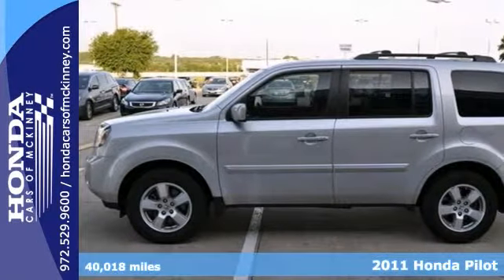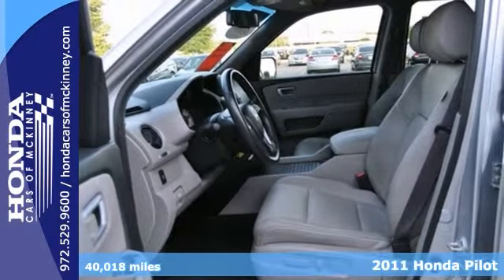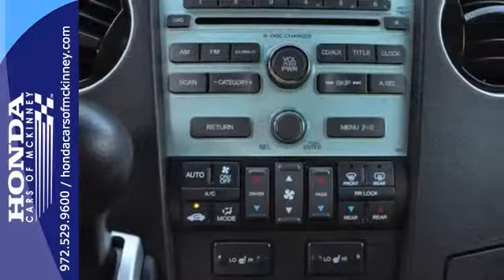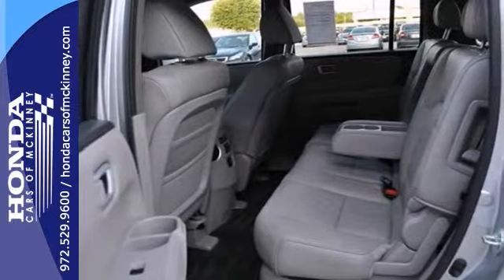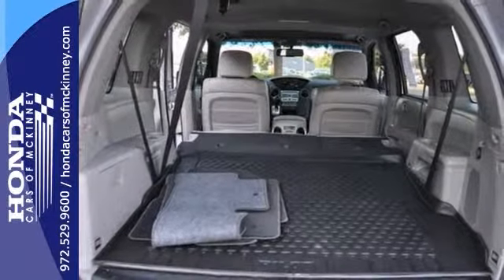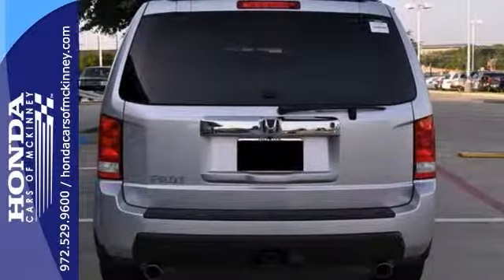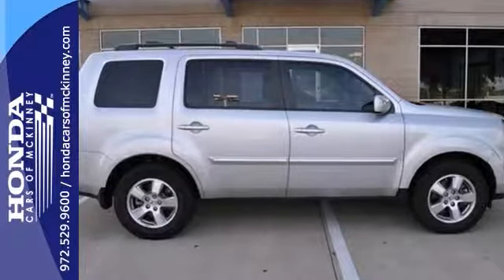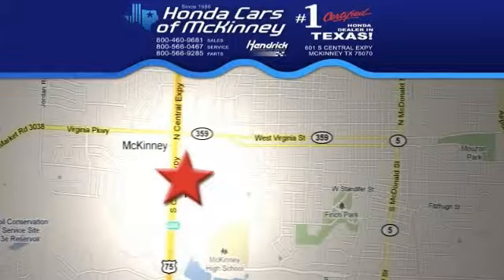2011 Honda Pilot Dallas TX McKinney, TX BB030860 - SOLD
Year: 2011
Make: Honda
Model: Pilot
Trim: 2WD 4dr EX-L SUV
Engine: 3.5L SOHC MPFI 24-valve i-VTEC V6 engine
Transmission: 5-Speed Automatic
Color: ALABASTER SILVER METALLIC
Interior: Gray
Mileage: 40018
Stock #: BB030860

Address:
601 S Central Expy